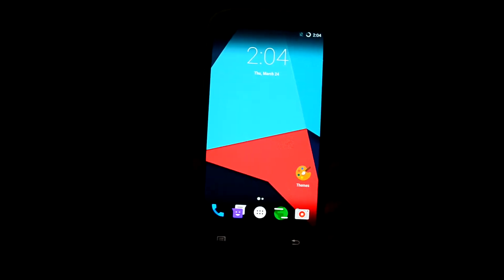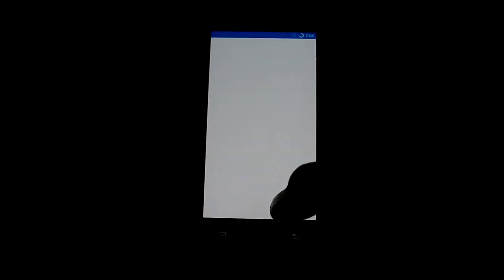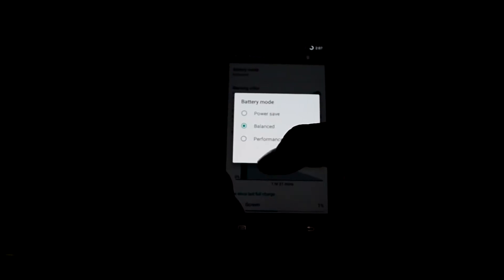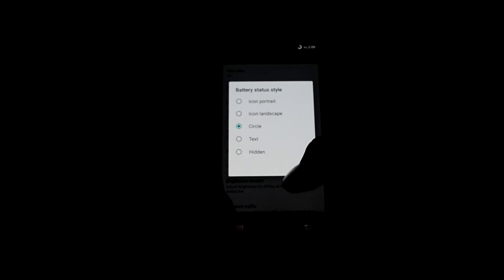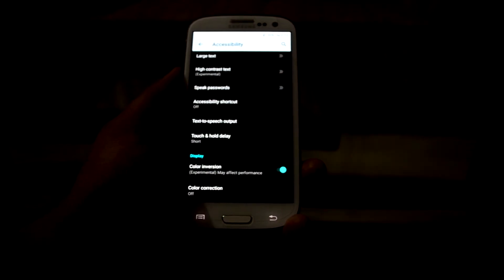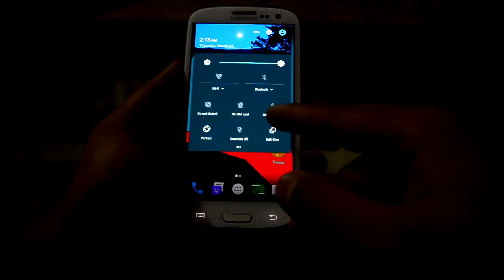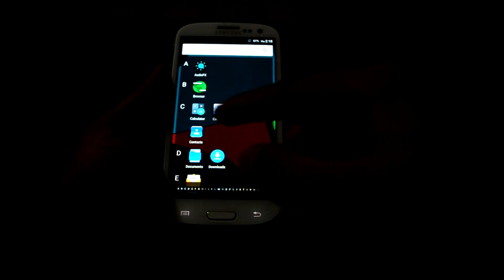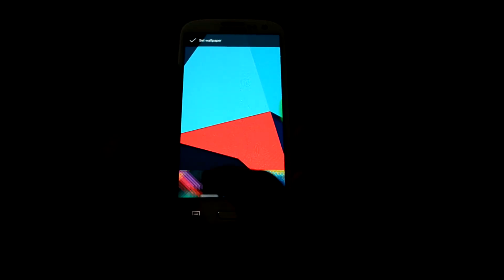Review of Unofficial CM 13 By Temasek For Galaxy S3 I9300